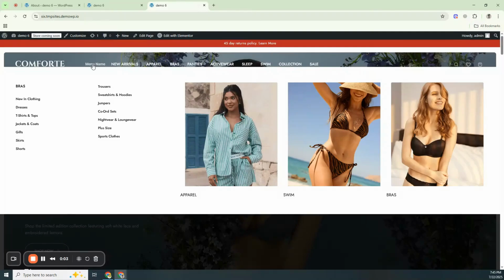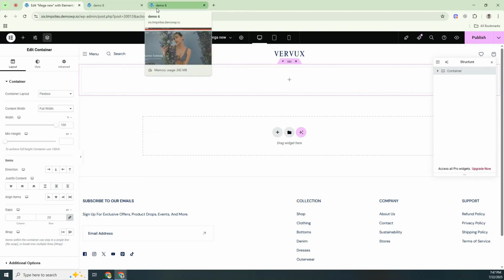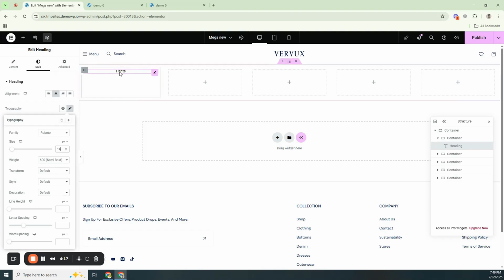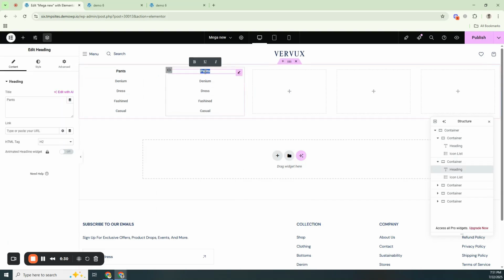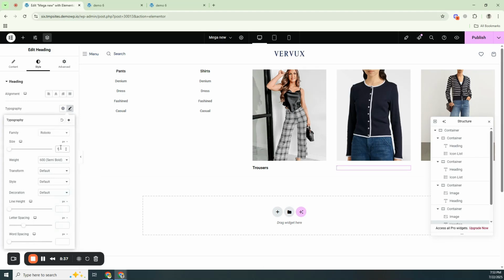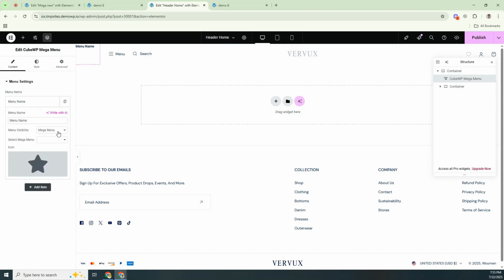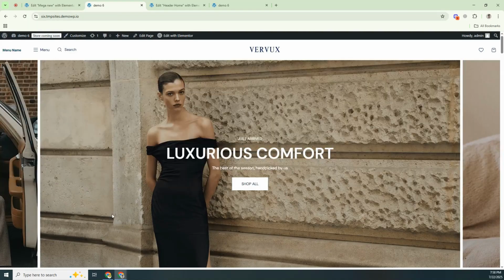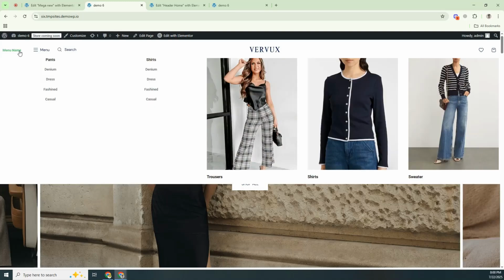How to Create a Mega Menu in WordPress with Woomen Theme | Step-by-Step Guide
In this step-by-step tutorial, you’ll learn how to create a Mega Menu in WordPress using the Woomen Theme. We’ll show you how to add categories, sub-menus, and design a professional navigation bar for your online store or business website. With the Woomen Theme and WordPress, building a user-friendly and stylish mega menu is simple and effective.